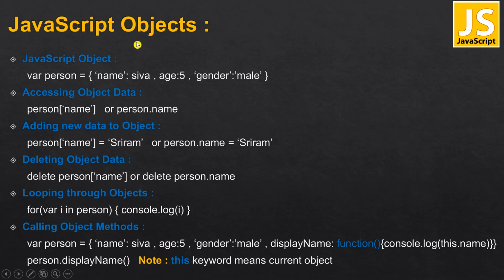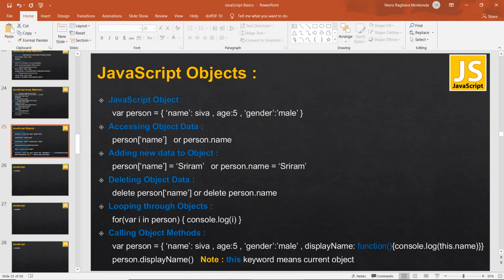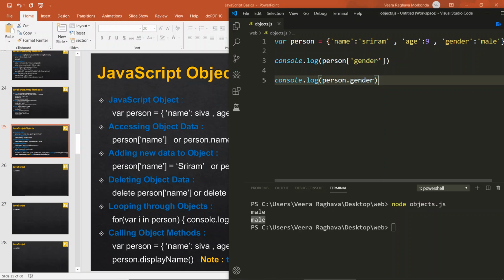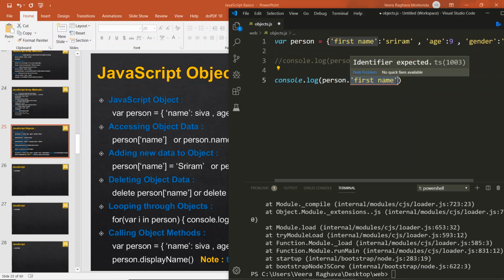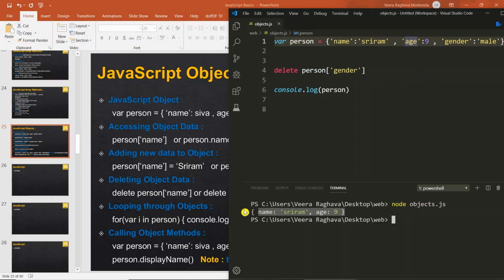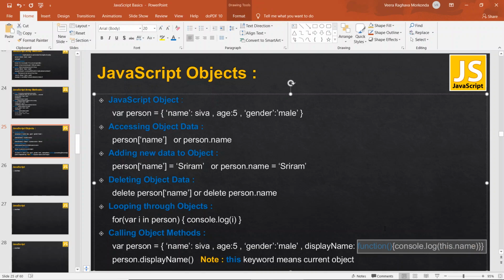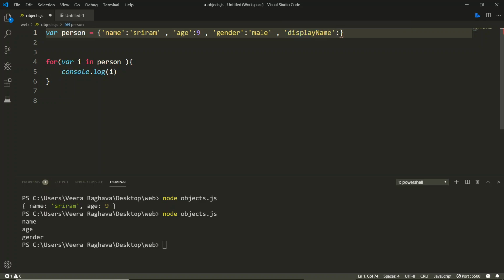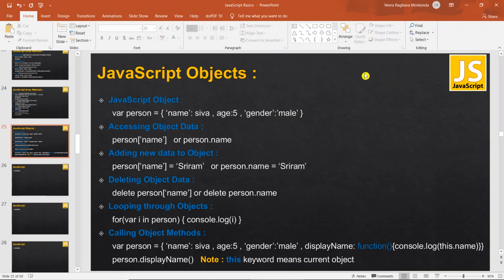16 JavaScript Object Methods